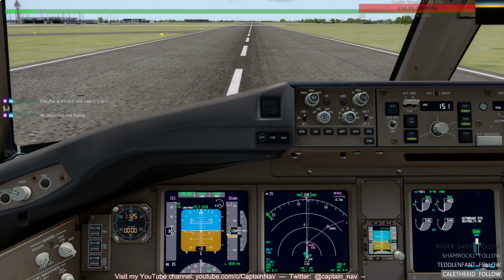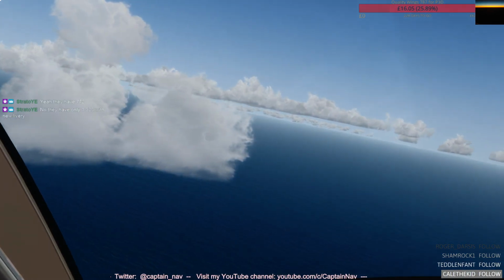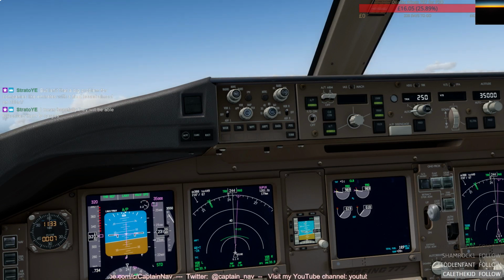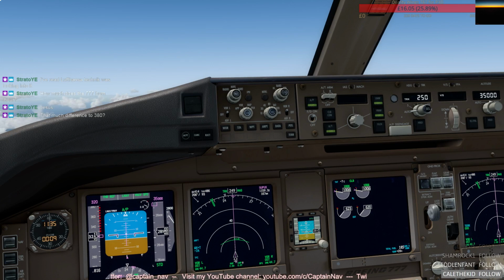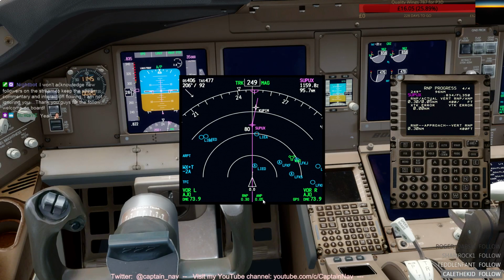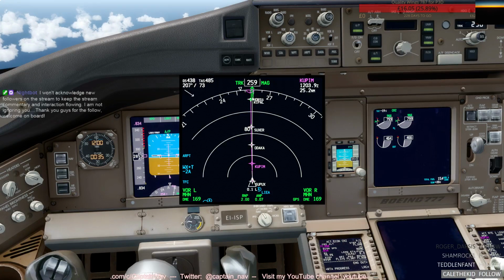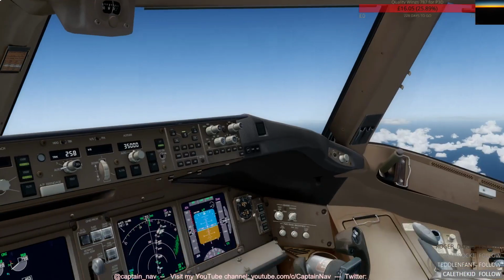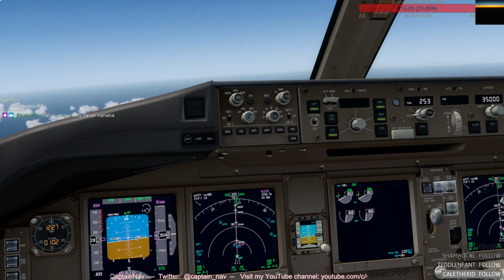[P3D v4.5] PMDG 777-200LR | Rome to Madrid Part 1 (by a 777 Captain)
This is part 1 of the realistic full flight from Rome Fiumicino (LIRF) to Madrid (LEMD) on the PMDG 777-200LR, Alitalia livery.

This is leg 5 of the live European Thank you tour. Take some time for yourself, sit back, relax and enjoy the flight. !

Assisting me on the flight are FS2Crew (the co-pilot/first officer addon) and Ground Services X (the ground crew). Flight Plan with PFPX. Weather with Active Sky. Aivlasoft EFB for the charts and maps. ATC courtesy of VATSIM. Recorded live on Twitch and edited for youtube.

The aim of the video and the channel is to be realistic, informative, give you tips (all videos are tutorials in a way) and generally help you enhance your flight simulation experience by watching, listening and interacting with a 777 pilot (previously on the 737).

THIS VIDEO IS NOT FOR CHILDREN. IF YOU ARE LESS THAN 13, DO NO WATCH and click away.